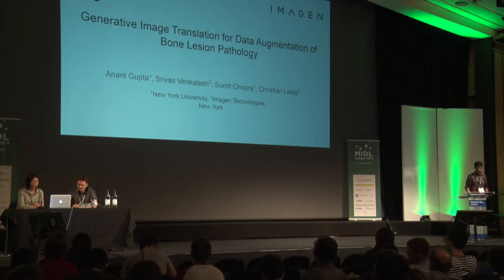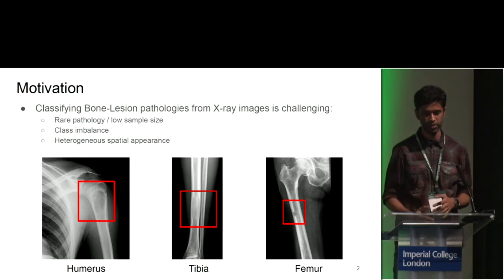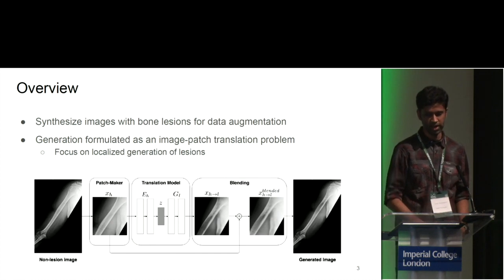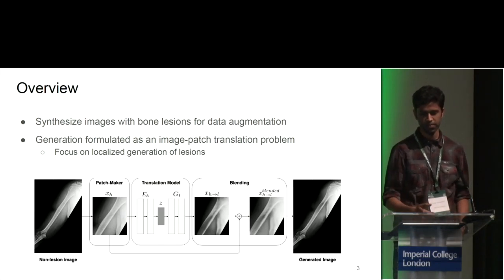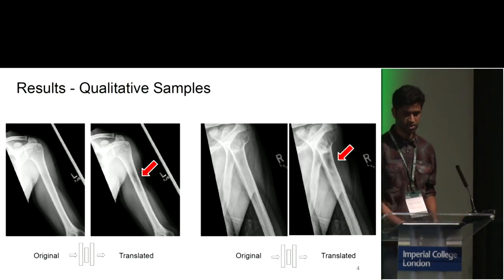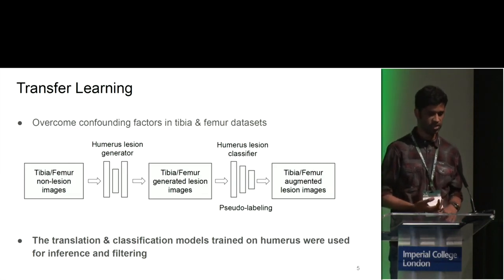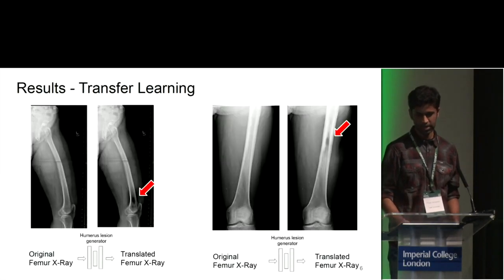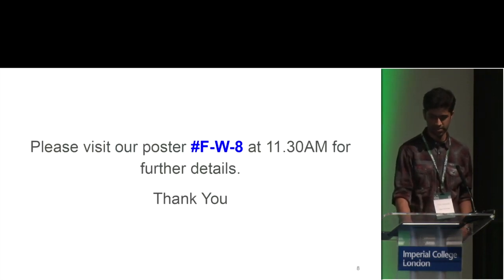MIDL 2019, Day 3: Presentation by Srivas Venkatesh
Spotlight presentation given by Srivas Venkatesh of New York University on 'Generative Image Translation for Data Augmentation of Bone Lesion Pathology' at the MIDL (Medical Imaging and Deep Learning) 2019 conference in London, United Kingdom.